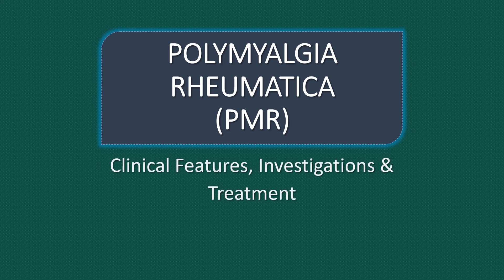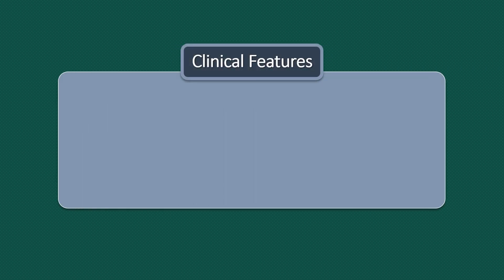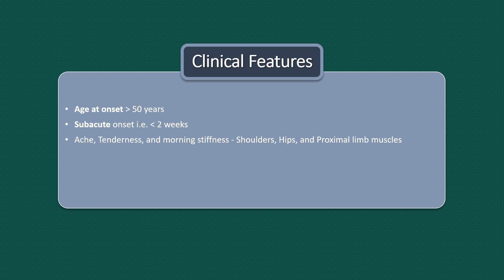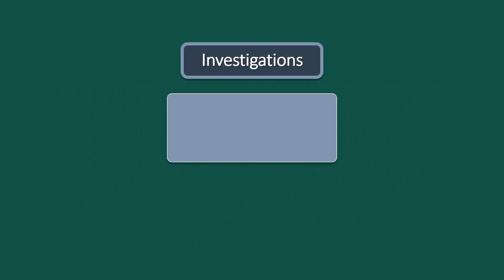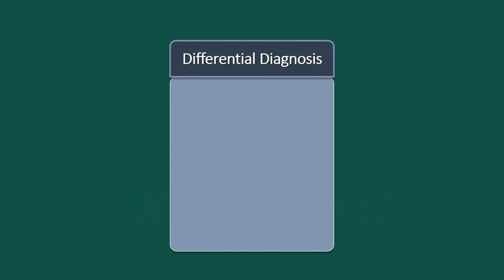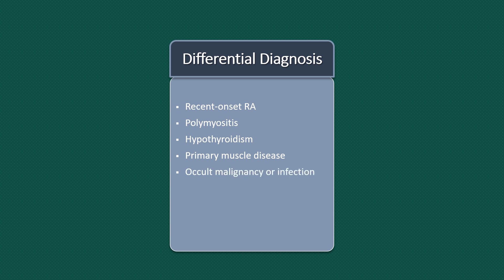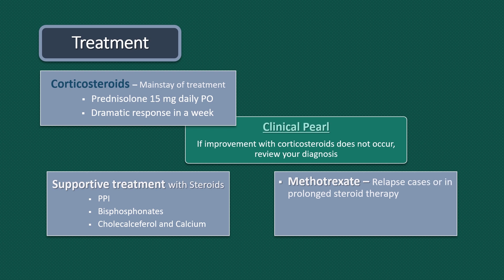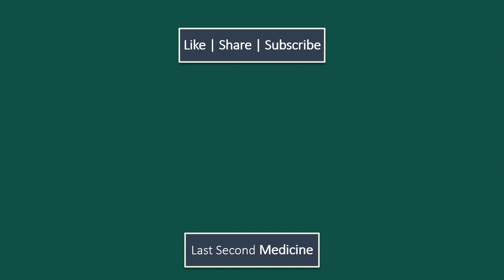Polymyalgia Rheumatica (PMR) - Features, Investigations & Treatment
In this video, you will learn about Polymyalgia Rheumatica and its relationship with Giant Cell Arteritis (GCA). You will also know about clinical features of PMR, its investigations and treatment.

Although the information provided in these videos is derived from well reputed resources of Internal Medicine, however due to rapid advances, new information may have been added to existing, or even may have replaced the old one. Medical students, therefore, are encouraged to consult reference books and use these videos only for a quick revision.

Please comment about any new information about a topic in relevant videos' comments and also Leave you valued suggestions there.